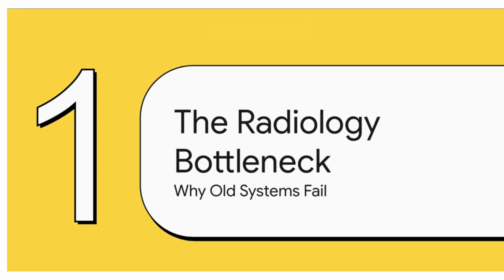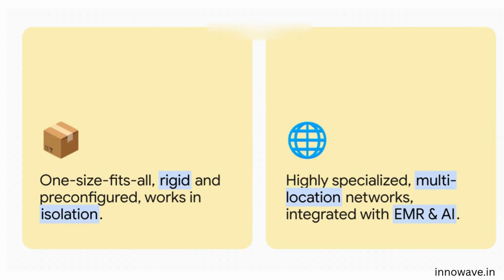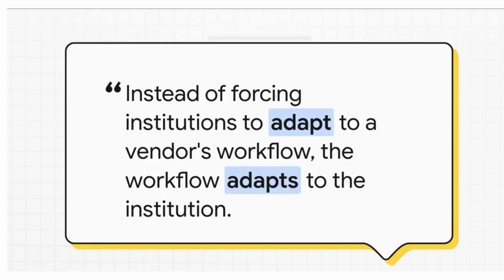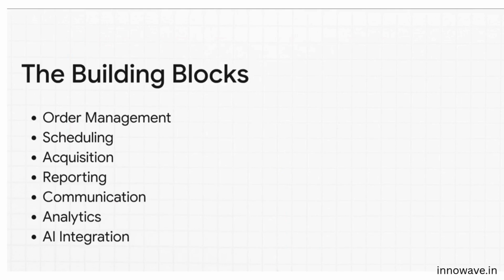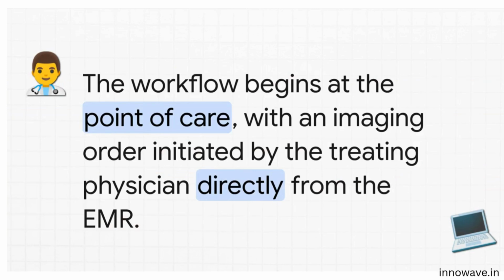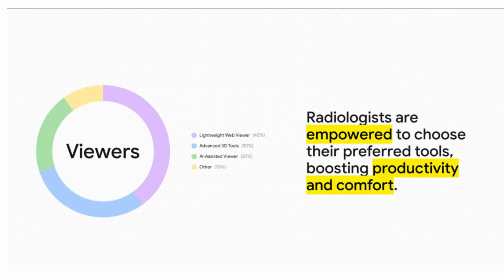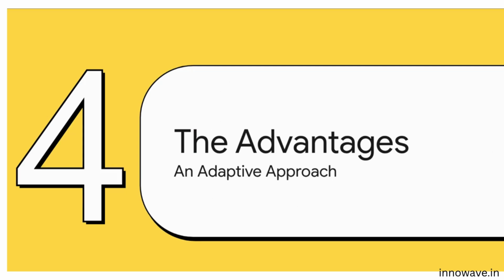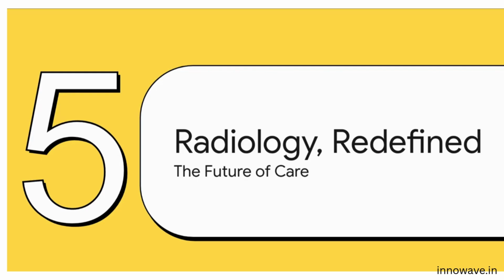Freedom Nano Enterprise Deconstructed Workflow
Freedom  Radiology workflow solutions Freedom  Radiology workflow solutions Introduction: Freedom Nano Enterprise – Deconstructed Radiology Workflow Solution

As radiology becomes the backbone of modern clinical decision-making, traditional RIS–PACS systems built decades ago can no longer keep pace with the growing complexity of healthcare delivery. Every hospital, imaging network, and specialist today has unique workflow needs, and no single preconfigured system can fit them all.

Freedom Nano Enterprise from Innowave Healthcare introduces a new era in radiology workflow — the Deconstructed Radiology Workflow Solution.
Instead of a rigid, monolithic system, it offers a modular, intelligent, and adaptive architecture that connects every step of the imaging lifecycle — from physician order to scheduling, acquisition, interpretation, and report delivery — across departments, locations, and specialties.

Built on a multi-tenant, distributed cloud framework, Freedom Nano Enterprise delivers flexibility, interoperability, and scalability for the most advanced super-specialty hospitals and diagnostic networks. It empowers radiologists, enhances collaboration, and integrates seamlessly with EMR, AI engines, and hospital ecosystems.

Freedom Nano Enterprise isn’t just a PACS or a RIS — it’s Radiology Workflow, Reimagined.